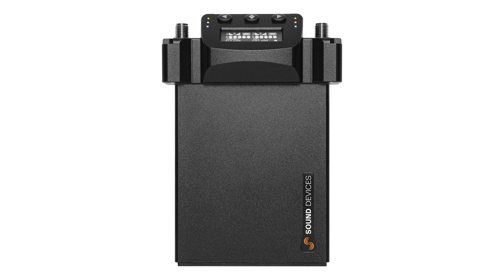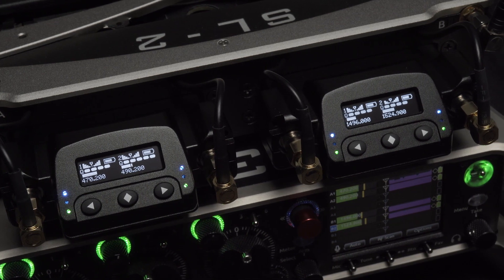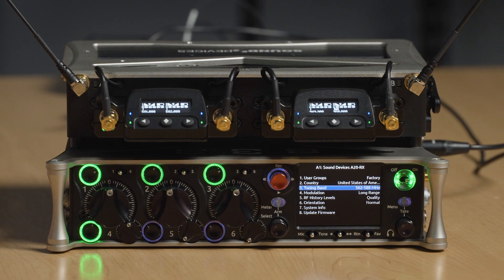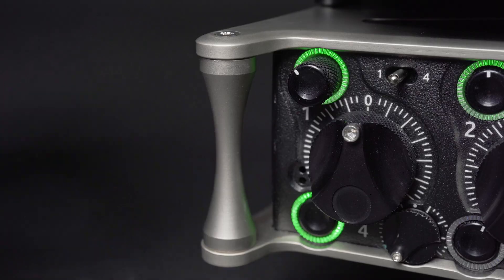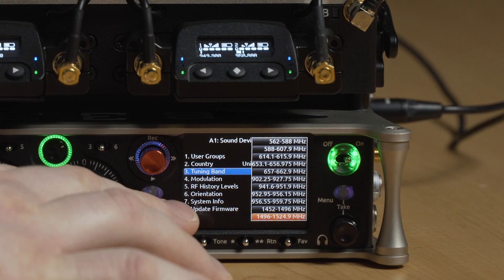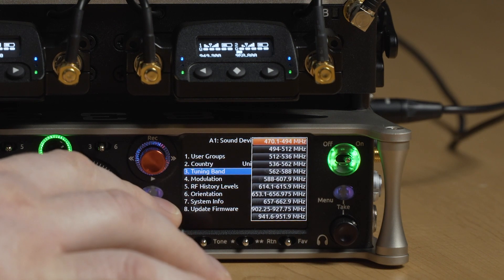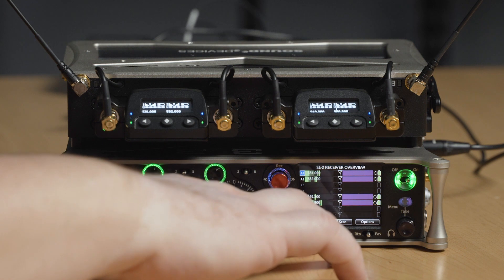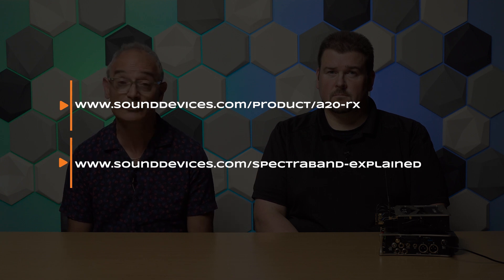Introducing the A20-RX with SpectraBand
Introducing the A20-RX: a two-channel, true diversity receiver featuring industry-exclusive SpectraBand technology, which delivers a tuning range of 470 – 1525 MHz in a single unit. Experience ultimate flexibility as you find open spectrum away from the crowded UHF TV band. Superior low-loss, brick-wall SAW filters deliver excellent performance in noisy RF environments, while the AutoAssign feature makes frequency selection and setting quick and easy.

Join Paul and Gary for our official product announcement!

0:00 Introducing the A20-RX
0:40 SpectraBand
2:05 Long Range & GainForward
2:42 Filtering
3:45 Redundancy
4:24 Auto-Assign
5:14 Learn More